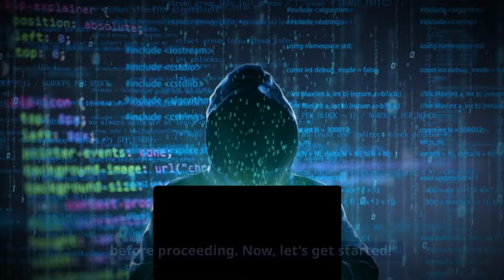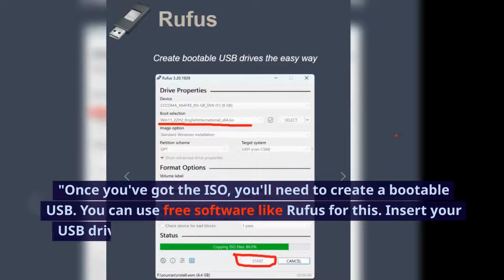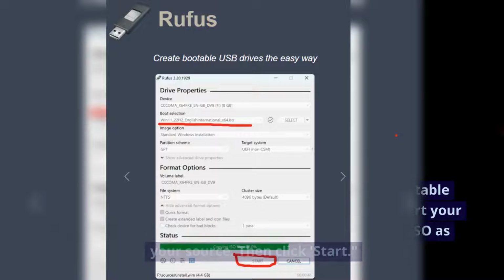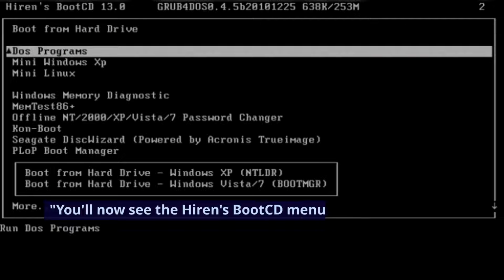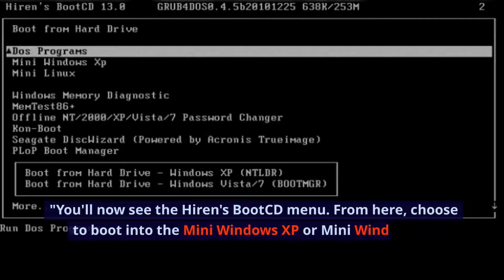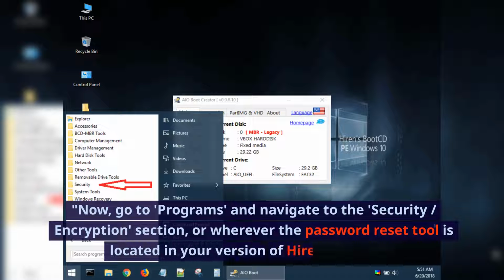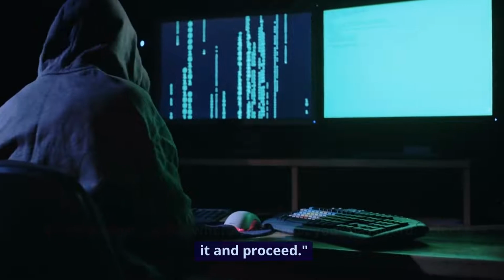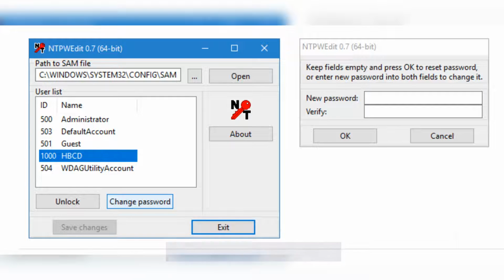How Hackers (and you) can Bypass Windows Login Screen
Struggling with a forgotten Windows 10 password? Need to reset your Windows 10 login but don't know how? You've stumbled upon the ultimate solution! Today's video tutorial walks you through how to reset a forgotten Windows 10 password using Hiren's BootCD. This easy-to-follow guide covers everything you need to regain access to your locked Windows 10 computer safely and quickly.

What You'll Learn:

✅ Windows 10 Password Reset
✅ How to Use Hiren's BootCD
✅ Forgotten Password Recovery
✅ Create Bootable USB for Windows 10
✅ Unlock Windows 10 Account
✅ Bypass Windows 10 Login Screen

Quick Links:

📌 Rufus Software for Creating Bootable USB: [Your Link Here]